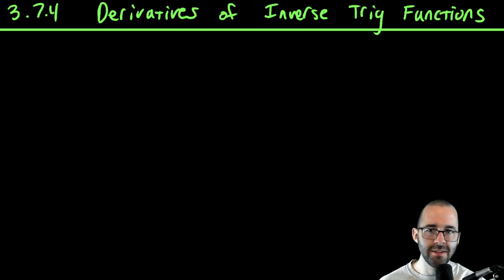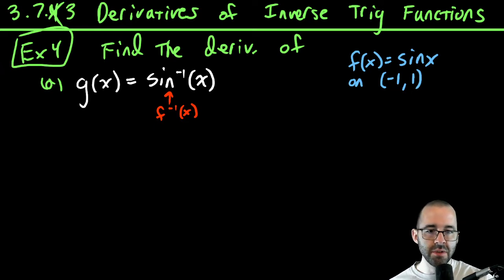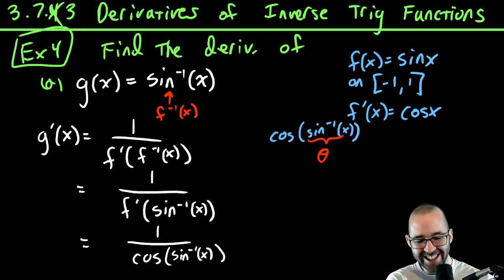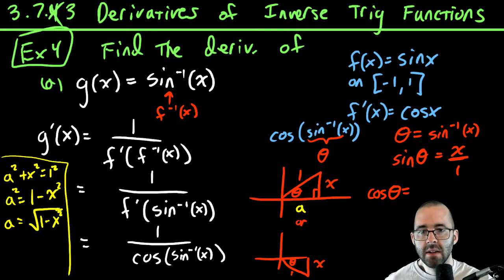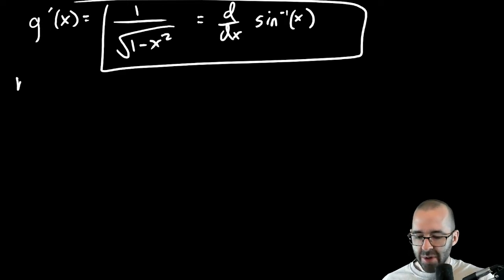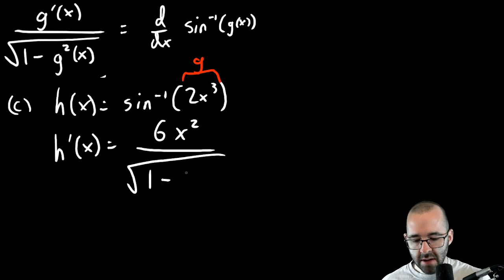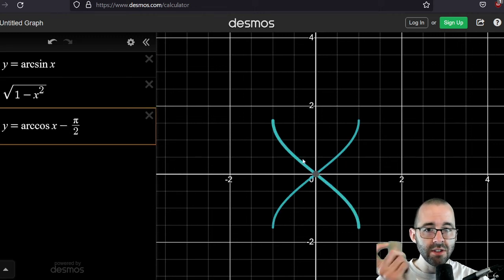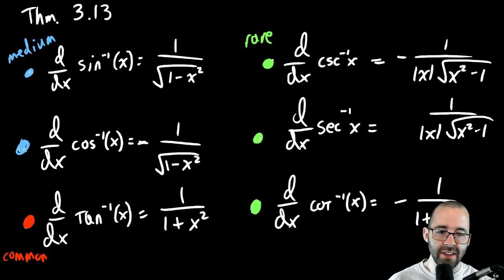3 7 3 Derivatives of Inverse Trig Functions